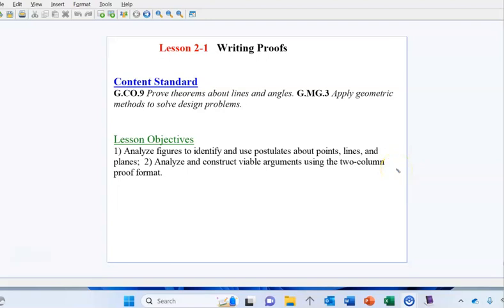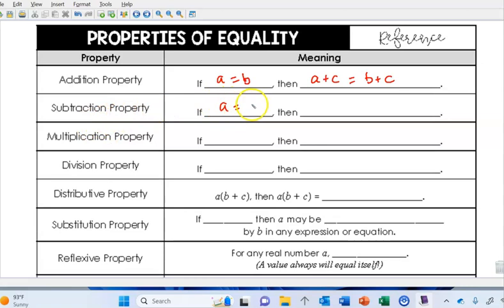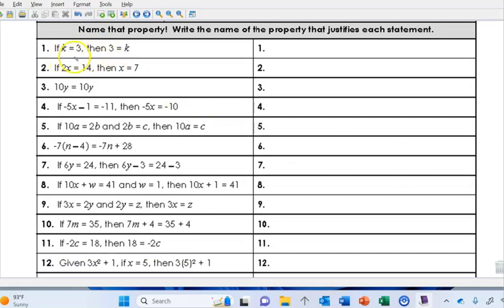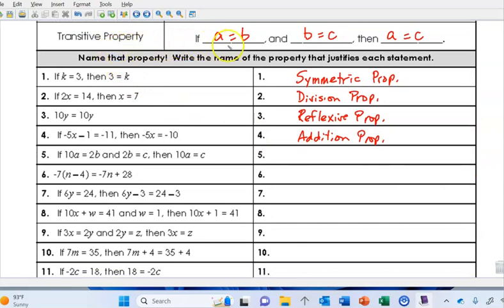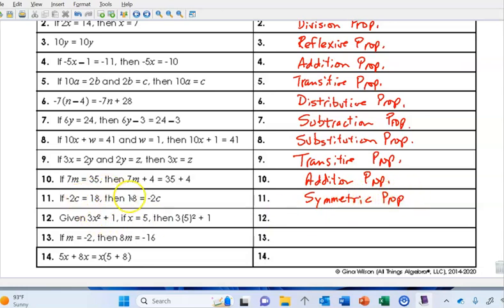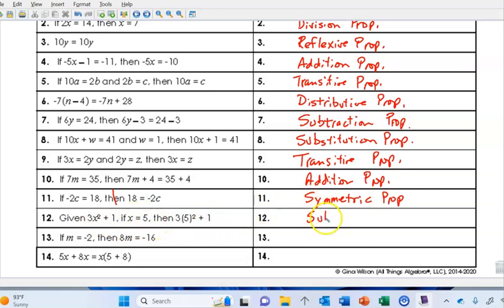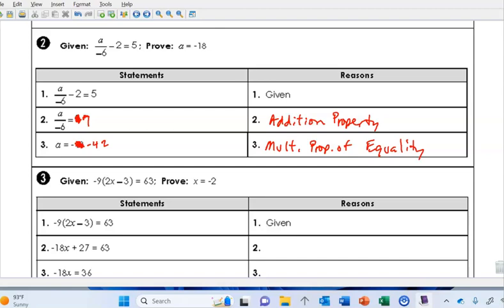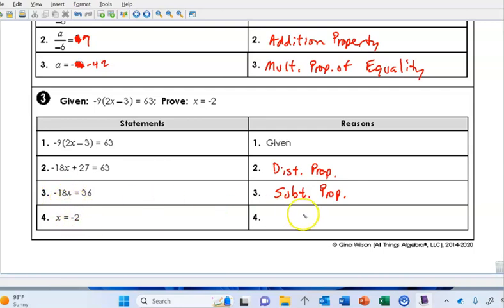Hon Geometry Lesson 2 1 Class Notes